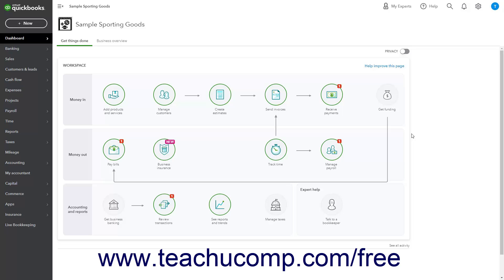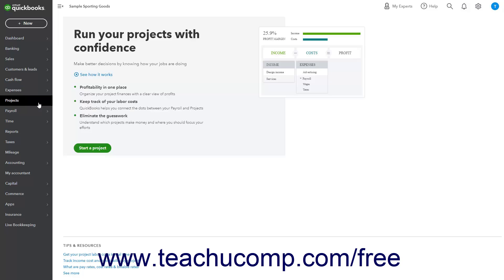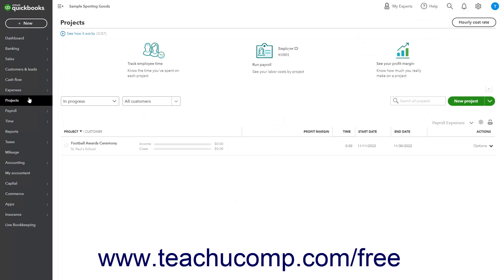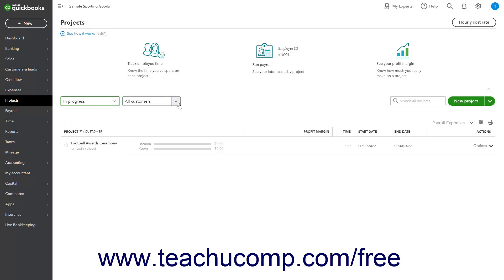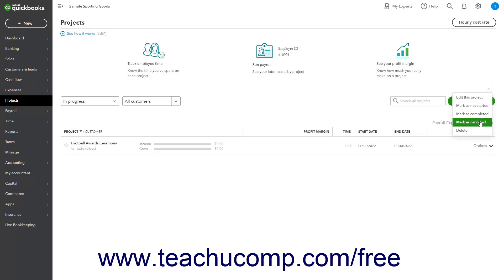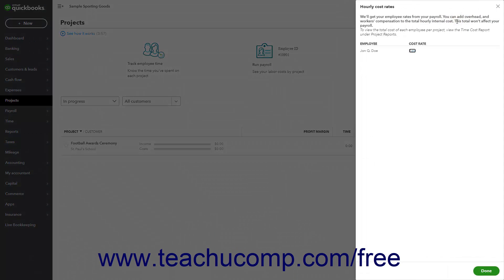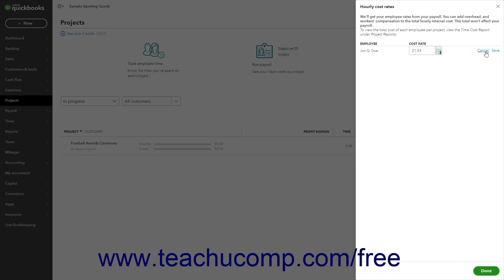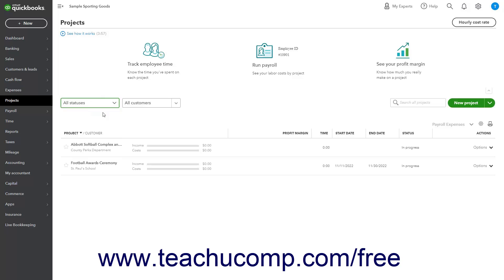Learn How to Create Projects in QuickBooks Online: A Training Tutorial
Learn about Creating Projects in Intuit QuickBooks Online with the complete ad-free training course